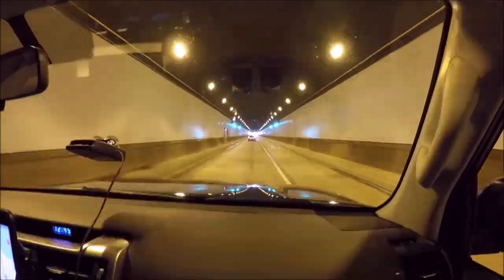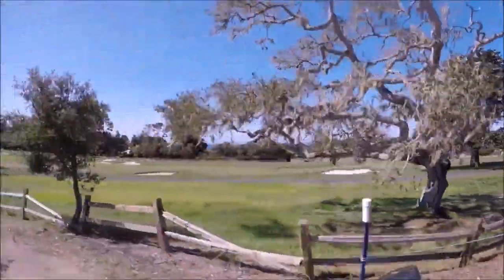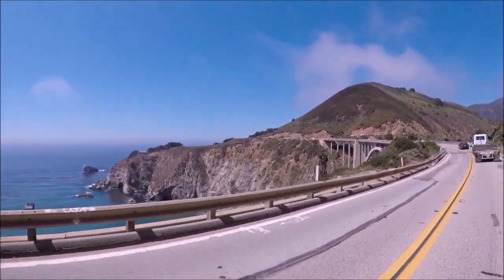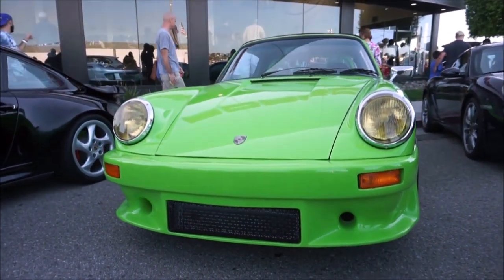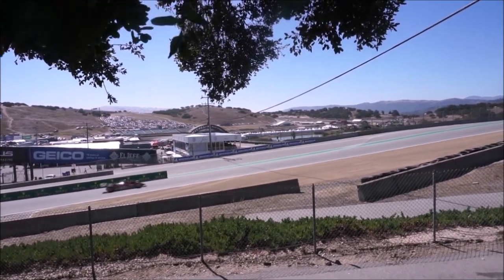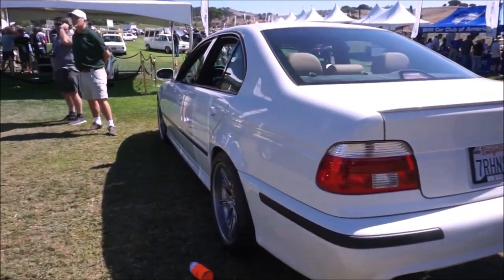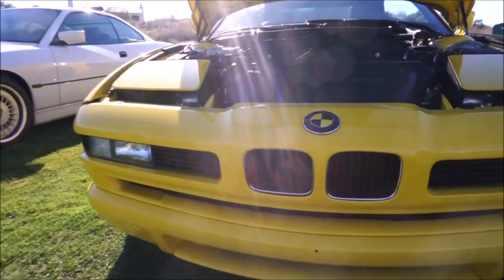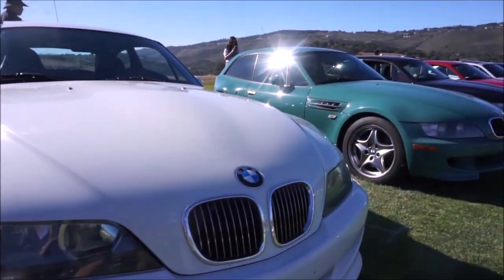Monterey Car Week Guide 2022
In this video I give you a guide to Monterey Car Week for 2022. You Must Go if you love cars. This week of August is my favorite week because it is Monterey Car Week and here is a guide. Let me know what you think of this guide to Monterey Car Week in the comments below.